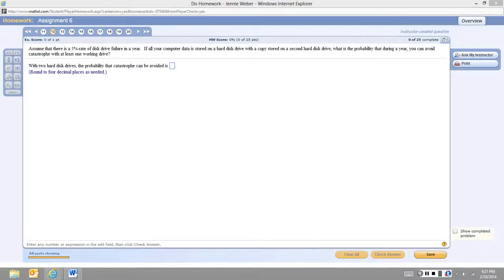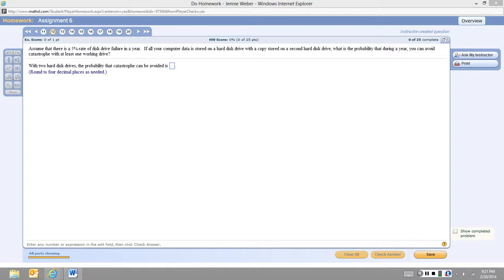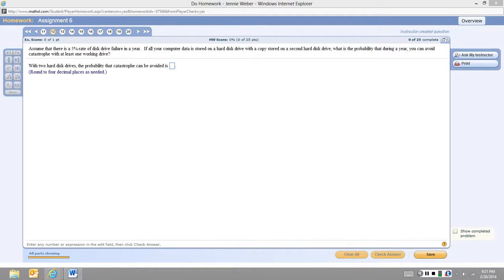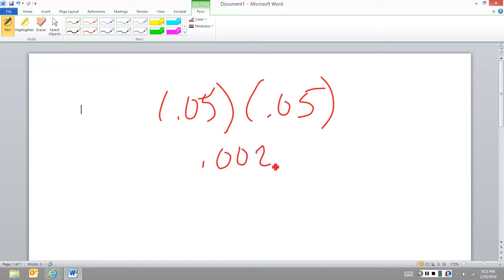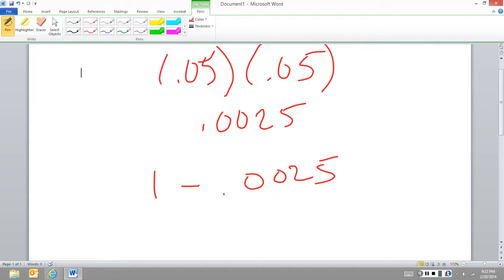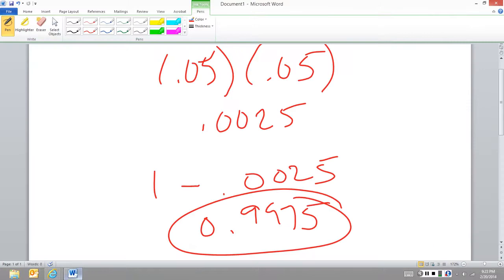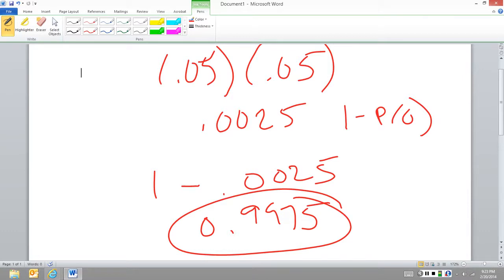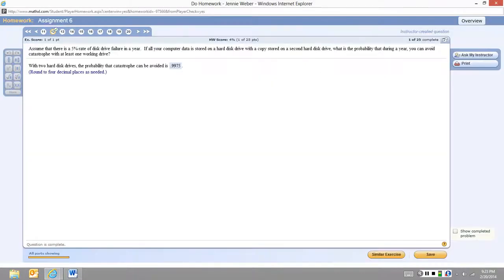Week 5: 4.3 - At Least One [STAT 200]